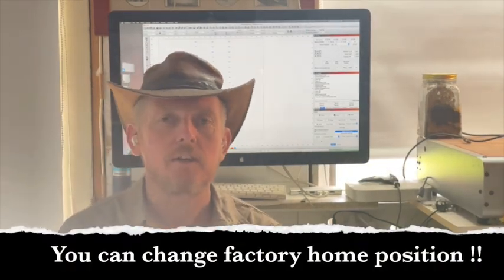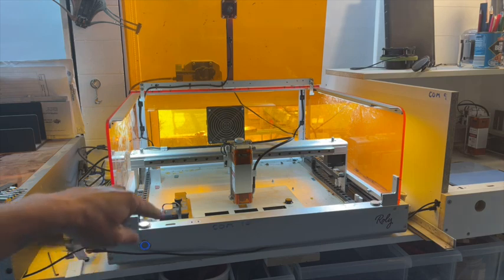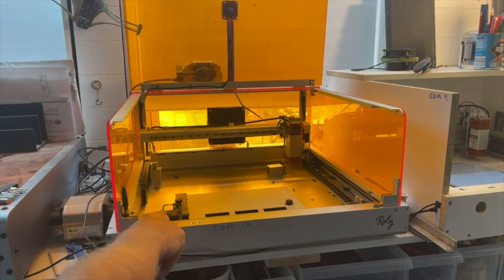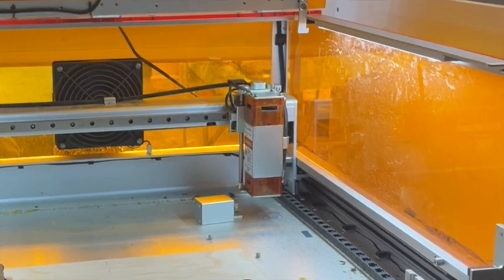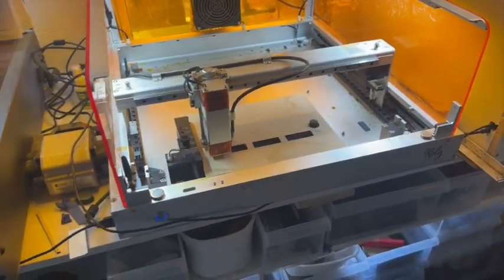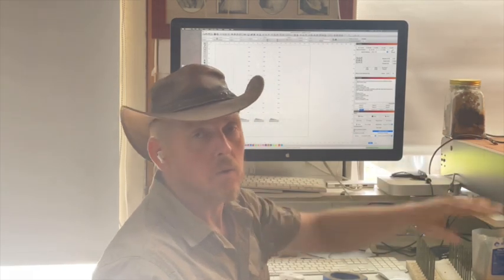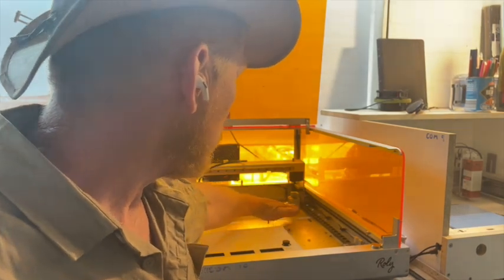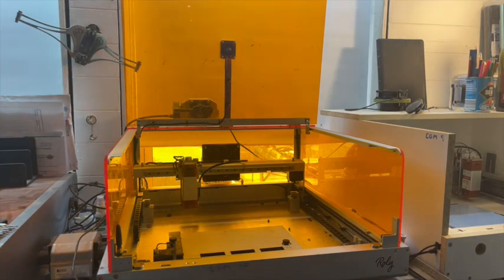You can change factory home position !! Lightburn engraving tutorial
Dave's Cave Au, the home of DaveTTC

This video will show that you can change your Home position for laser using Lightburn. I imagine it works for other programs using GRBL

While I demonstrate on a Lasermatic the principle applies across other diode lasers and I imagine CO2 lasers. I imagine the only limitation is where your limit switches are and how many you have

Below is list of some but not all videos on my channel. It may be updated and changed as time goes along. With the ability of editing it may include videos made even years after this one was realised as time goes by

Laser engraving etc

The kids

Woodturning and Woodwork

DIY & Tool Reviews

Let's take a look at some history.

Whether it is woodturning, making a slimline pen prepping things for the markets

 With the kids in mind I hoped to have a 'Woodworking for Kids' series. Watch the kids when I’m not around or when they cut loose for the closing credits

One time ago I started the market challenge, to make and sell for local markets

During this time I started to share my experience with laser engraving, cutting and designing

With laser engraving my go to laser is a Lasermatic. I have 2 Mk1 Roly Lasermatics. As well as this I have a Neje 3 Max a Zbaitu and 2 other 3016 Pro's. My program of choice is Lightburn